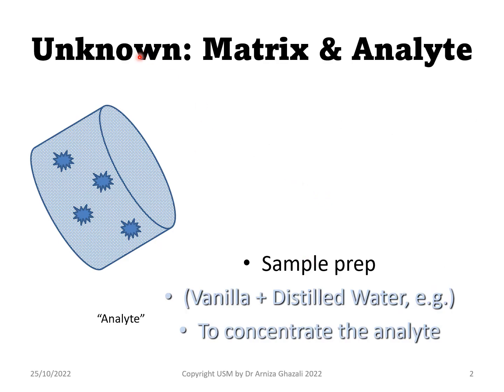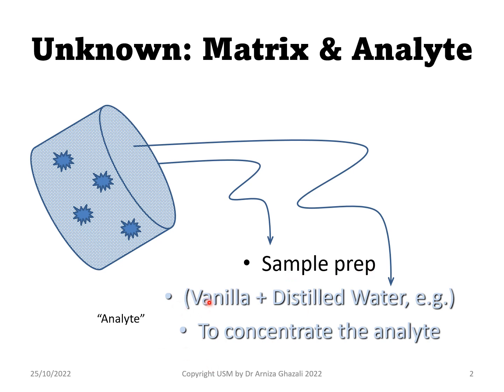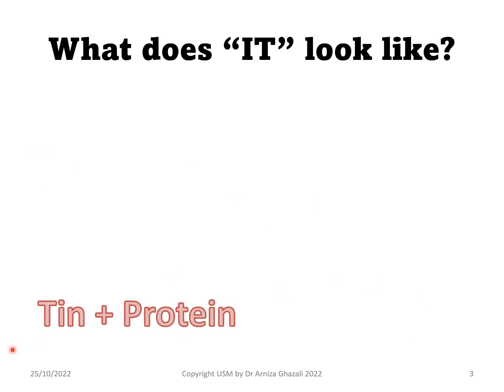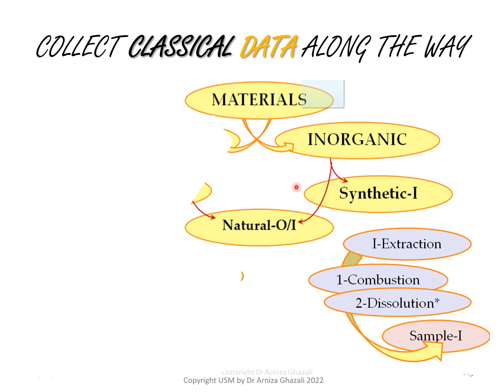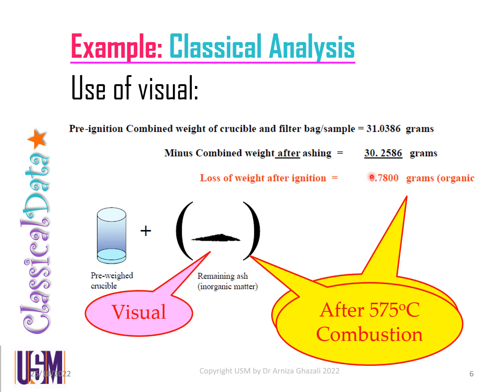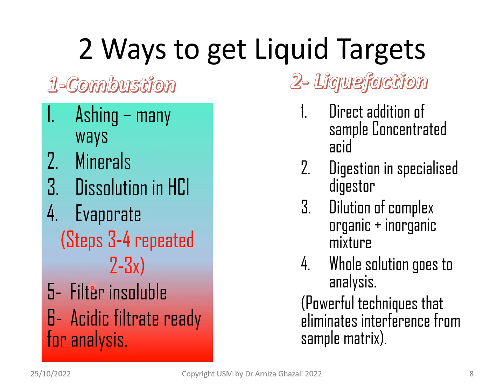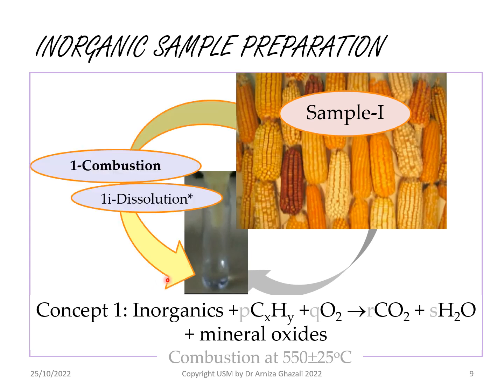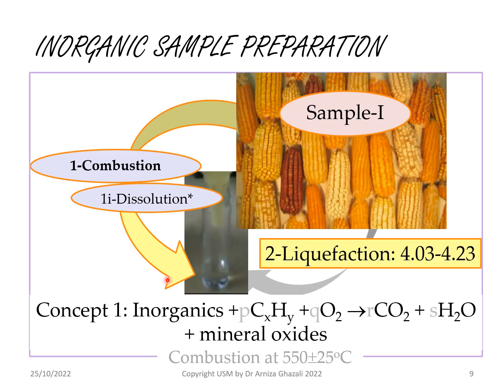Extracting Inorganic Analytes from Biosynthetic Sample Matrix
This video is about sample preparation techniques targeting inorganic analytes. Here are some questions that you should be able to answer:

Q1-Formulate in your own words - what is an analyte?

Q2-What do you understand about a “sample matrix”?

Q3-Are we interested in the sample matrix?

Q4-What is that ONE important information about sample matrix that we
need – to decide on the sample preparation procedure?

Q5-What is the purpose of combustion?

Q6-Do we target for a complete or an incomplete combustion?

Q7-What is released in a complete combustion?

Q8-What is released in an incomplete combustion?

Q9-What is the combustion residue called?

Q10-What is the significance of this residue?

Q11-Name an advanced analytical technique that can be used to analysed the solid residues.

Q12-Name an advanced analytical technique that can be used to analysed the inorganics in the liquefied sample.

Q13-Name an advanced analytical technique that can be used to analysed the inorganics in the liquefied sample.

Q14-What is the purpose of liquefying the sample?

Q15-Which sample preparation technique do you think is faster: combustion or liquefaction?

Q16-Which sample preparation technique offers gravimetric data? (combustion or liquefaction?)

Q17-What does the gravimetric data tell?

Q18-From the gravimetric analysis, can we estimate the % of organics present in the sample?

Q19-Something I forgot to mention here but stated clearly last week – For samples undergoing combustion, what is the deciding factor for accuracy of the proceeding instrumental technique?

Q20-Can you project the effects of increasing the combustion temperature from 550oC to 900oC?

Happy to read your answers in the comments section. If you are viewing the video as an IUK107 student, choose ONE question that has not been correctly answered.